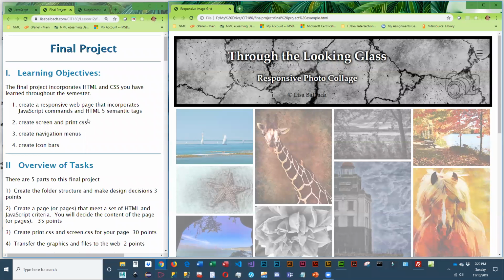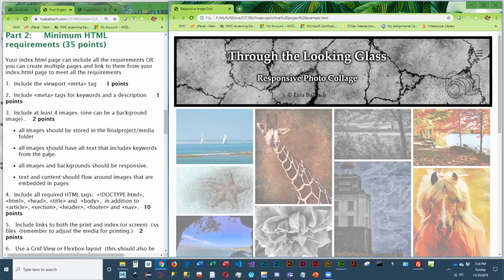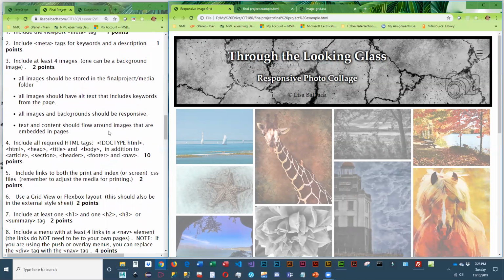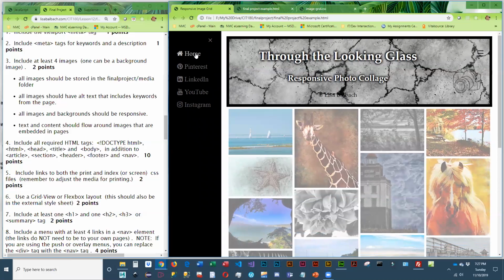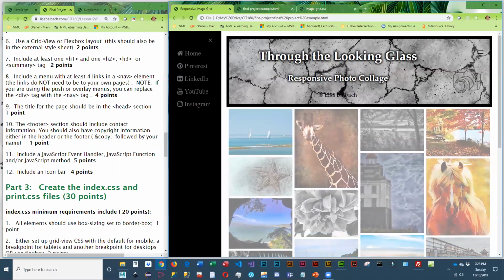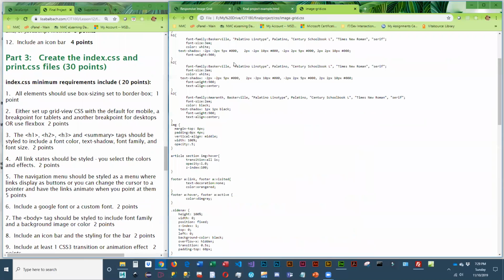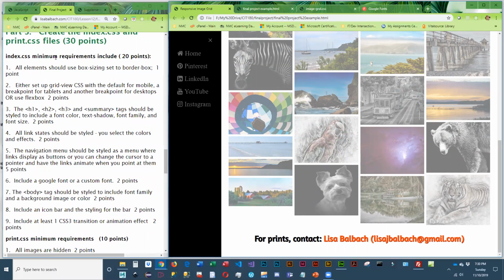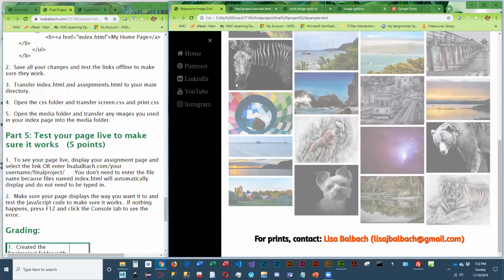Final Project Overview